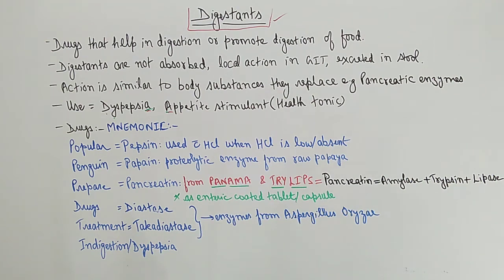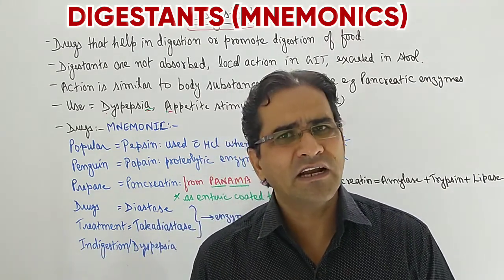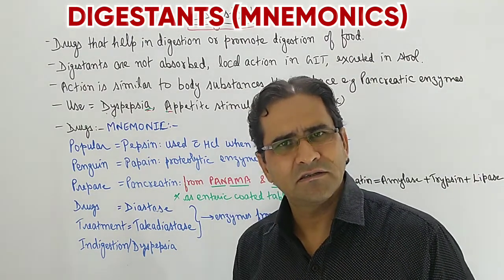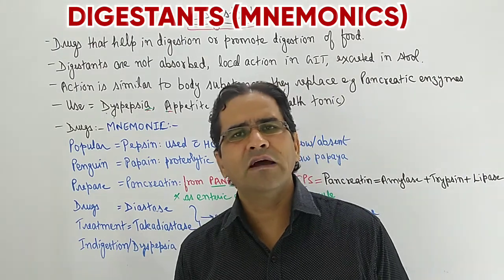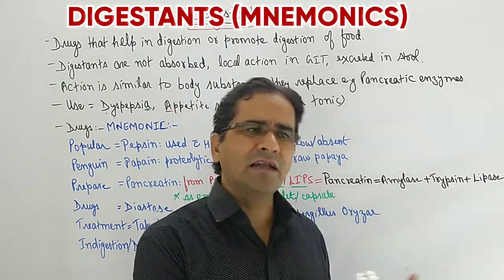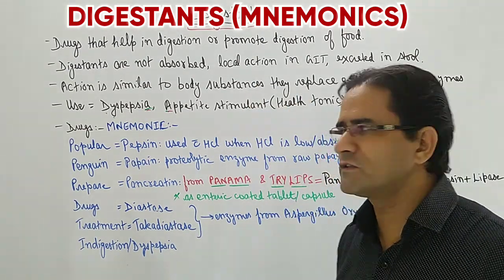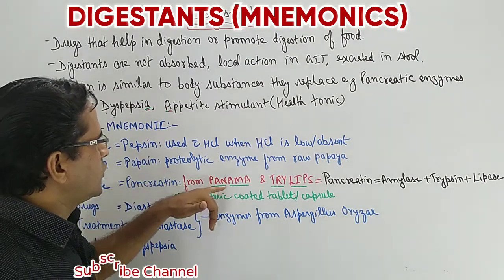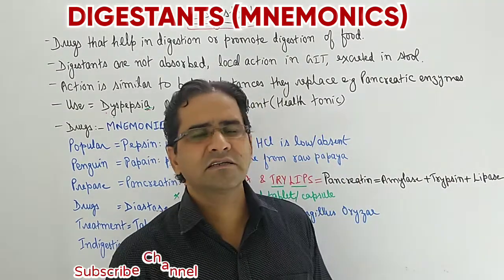DIGESTANTS (MNEMONICS): ENGLISH: TRICK TO REMEMBER